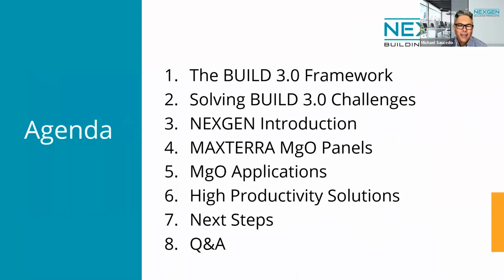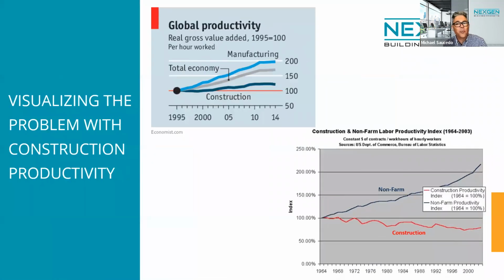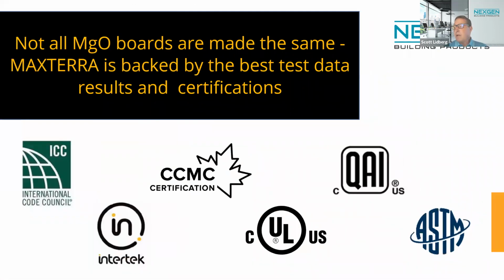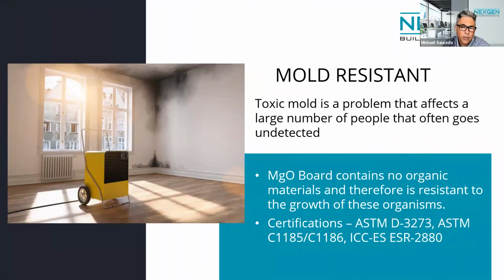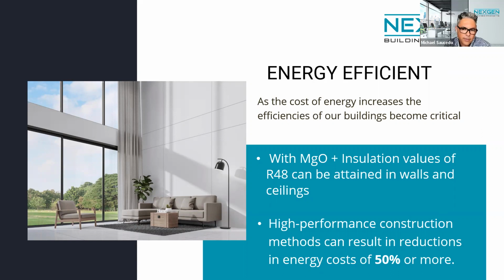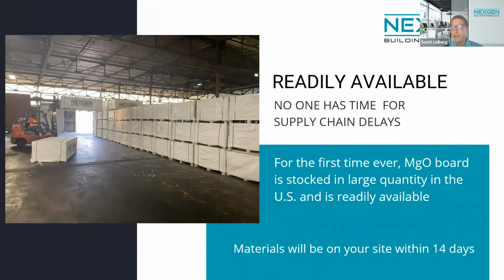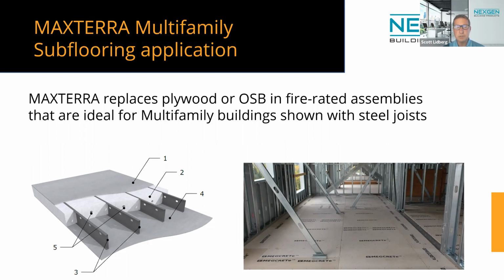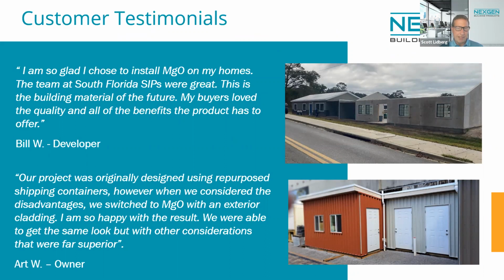Solving Build 3.0 Challenges Using High-Performance NEXGEN MgO MAXTERRA Solutions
Are you ready to take your building projects to the next level? While Build 1.0 and Build 2.0 brought advancements in building techniques and energy efficiency, the world today requires a more complex approach. That's where BUILD 3.0 comes in – it addresses the challenges of the disastrous effects of climate change, environmental and health impacts, and the decades-long profitability issues caused by low productivity in building processes. In this webinar, we'll show you how to combine the best materials, processes, and technologies from BUILD 1.0 and BUILD 2.0 with new BUILD 3.0 elements to succeed in today's building environment. You'll learn how BUILD 3.0 building materials and processes can be used for disaster resistance, eco-friendliness, and improved construction productivity. Plus, we'll introduce you to NEXGEN Building Products and our Magnesium Oxide (MgO) MAXTERRA panels – high-performance panels that are fire, water, storm, mold, impact, and insect/pest resistant, making them ideal for sheathing, subflooring, and floor underlayment.

Webinar with Scott Lidberg and Michael Saucedo